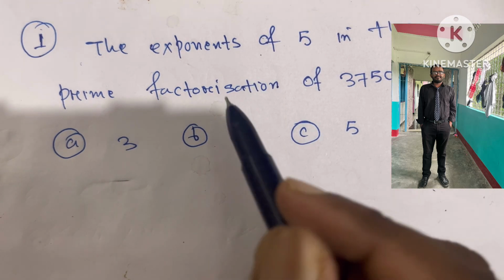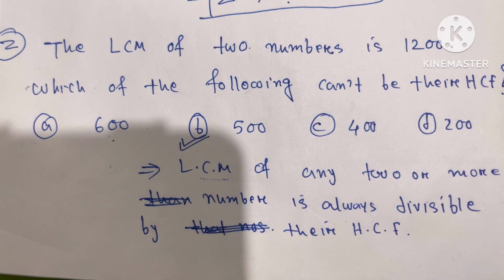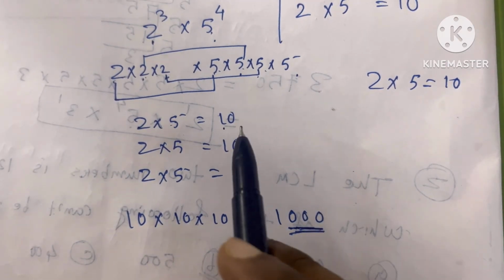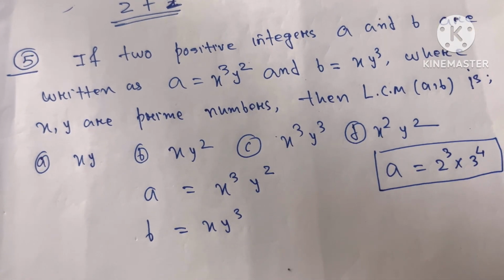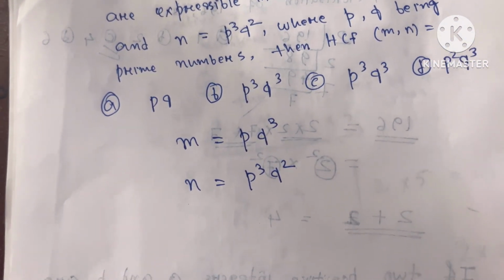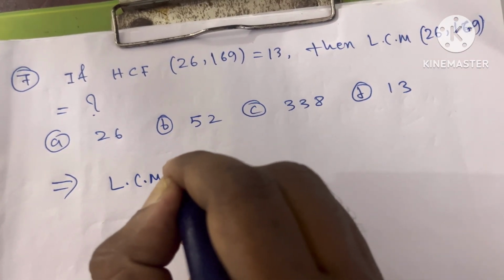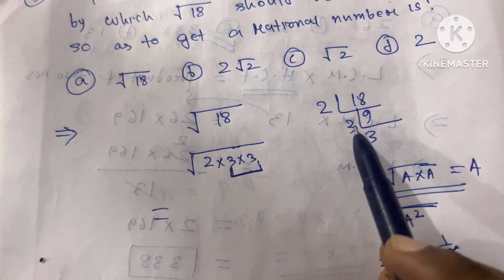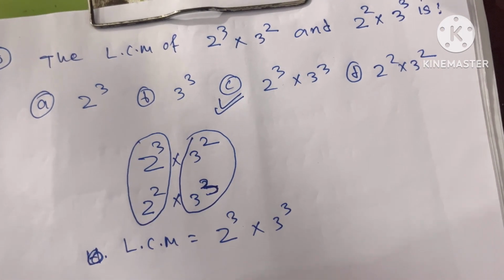Mcq's on Real Numbers based on Rd sharmah;RdSharma seba cbsc#100%Common for board exam#pdfavailable